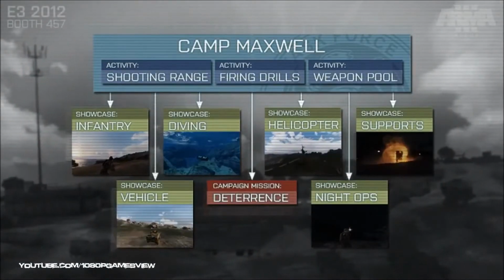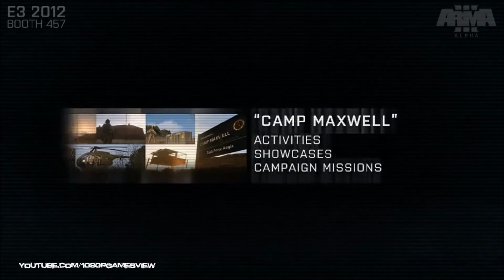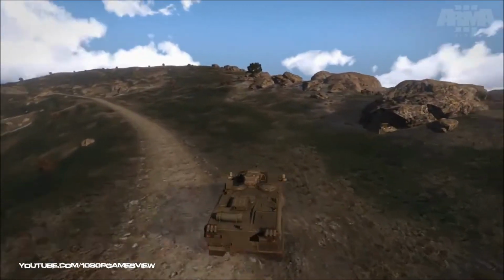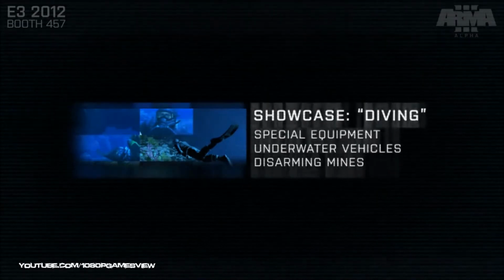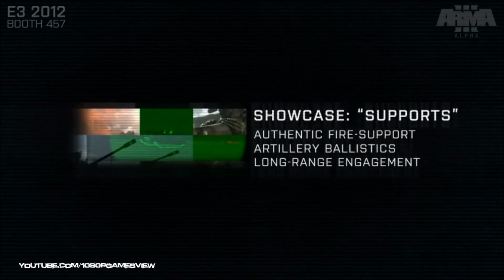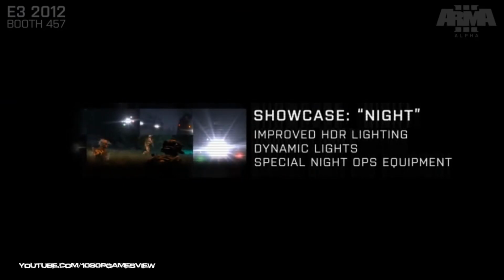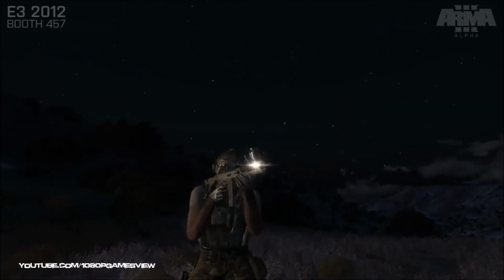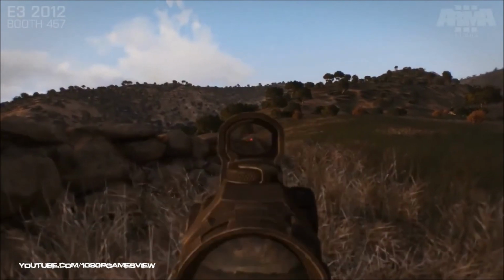Arma 3 - E3 Preview - Gameplay Trailer - MRGV